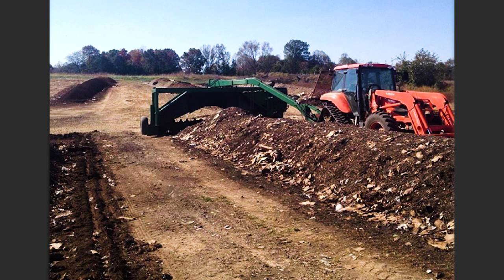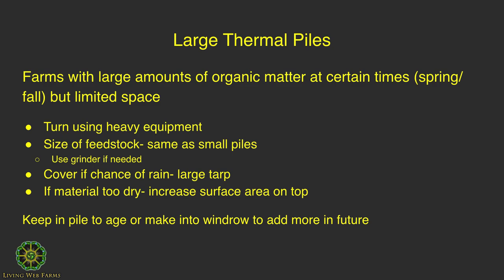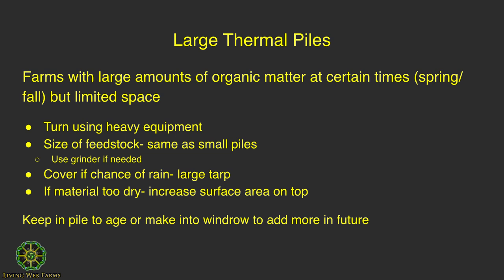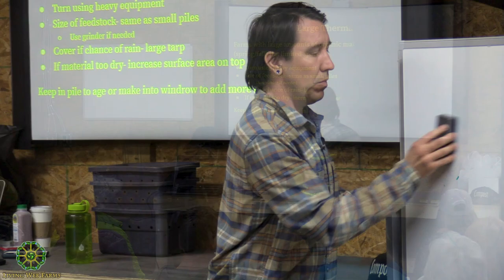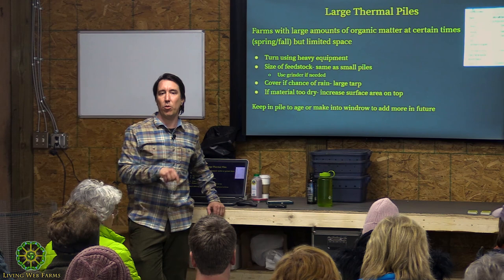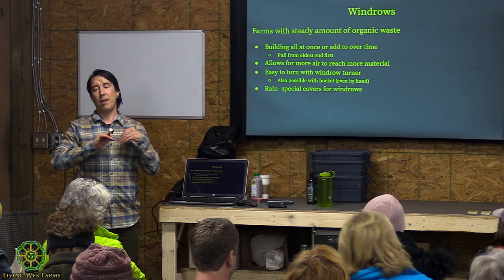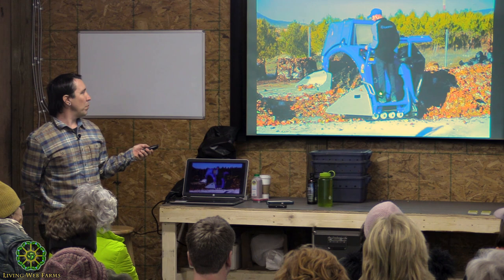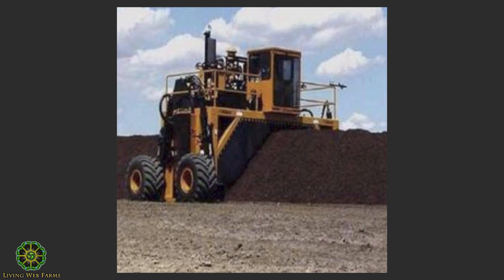Healing Our Soils, Compost & Compost Tea Part 6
Soils are the basis of all terrestrial life. A teaspoon of healthy soil contains close to a billion bacteria, many yards of fungi, and thousands of protozoa and nematodes. Through decades of poor management techniques such as ongoing tillage, chemical inputs, and compaction, soil has become degraded the world over. This results in a massive decline in fertility and structure, changes in salinity, loss of organic matter, erosion, and contamination. Composts and compost teas can bring life back to the soil through living organisms that help plants thrive. Learn to steward and regenerate the soil-food-web through the use of soil amendments, compost, and compost tea (for plants, not humans) with Troy Hinke, former Rodale farmer, and apprentice to Dr. Elaine Ingham. In this all-day workshop covering both knowledge and applied techniques, Troy will cover: an overview of soil microorganisms and their relationship to plants, roles of the main beneficial microorganisms in the soil food web, essence of compost and compost tea are microorganisms, cycling of nutrients and the interplay between soil microorganisms and plant nutrient availability, protective barrier on plant foliage and roots to shield against disease and pathogens, review of large and small scale composting and compost tea setup, pros and cons of thermal composting systems such as the Johnson-Su compost bioreactor, tips on successful vermicomposting, explore the difference between compost tea and compost extract, tour of a commercial tea brewer using Living Web Farms’ equipment, tips for brewing superior compost tea, design and structure of tea spraying programs for farms and gardens, tips for brewing teas to favor different microbes, making infusions, and using organic additives with teas and compost extracts, learn how to navigate the confusing world of shelf-stable microbe products. The aim of all of these topics is to get life in the soil and keep it there. Microbe-activated natural fertility is the safest and most natural way to rebuild life in our soils. Explore this fascinating world of soil microbiology and building life. In part 6, Troy begins by showing large scale compost operations and the machinery used to manage them.